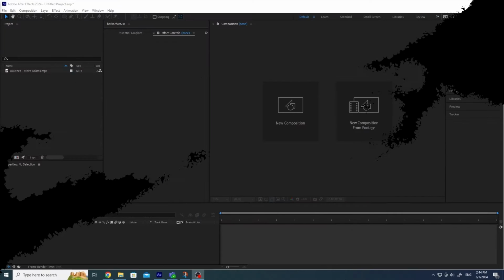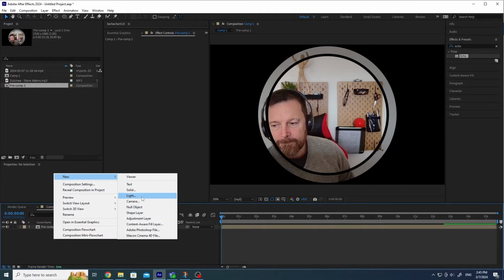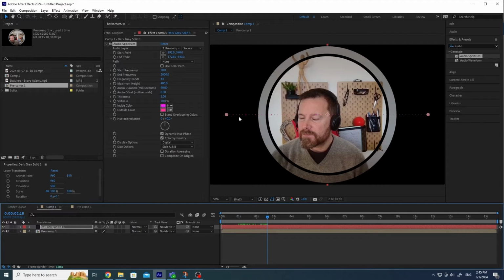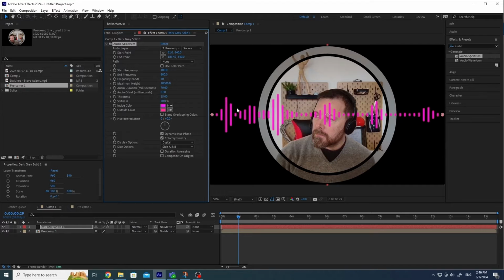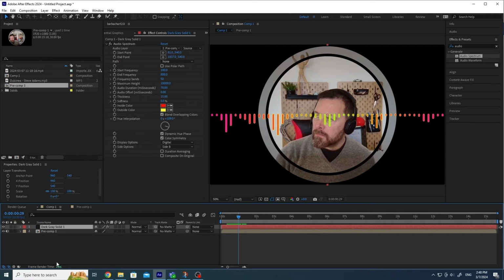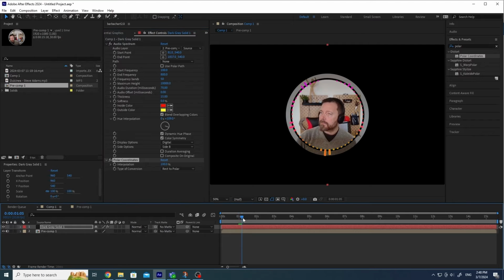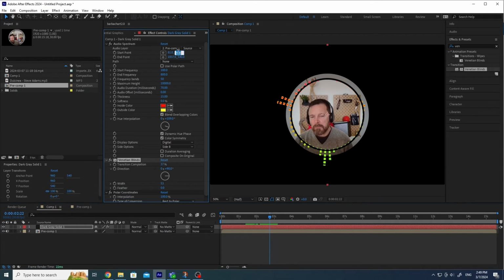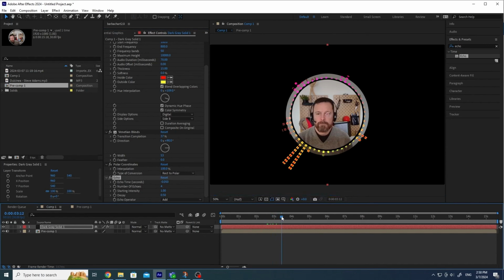Explosive Audio Spectrum Animation in After Effects (2024) FEEL THE BEAT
Let's Create together a Dynamic Audio Spectrum Waveform Animation in Adobe After Effects.